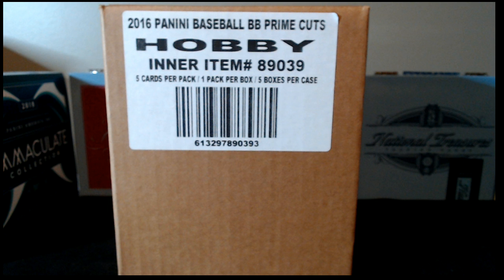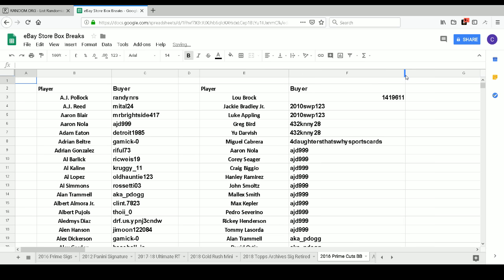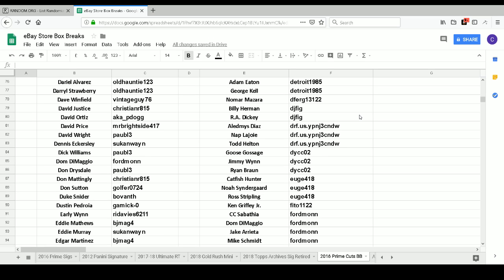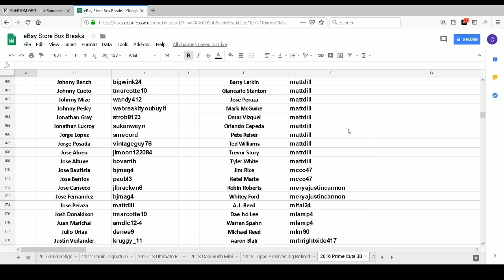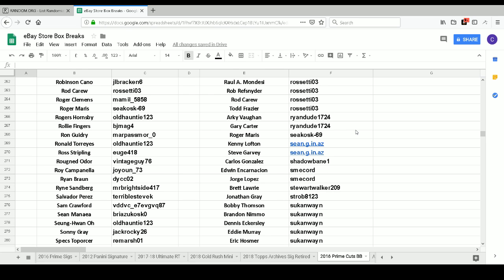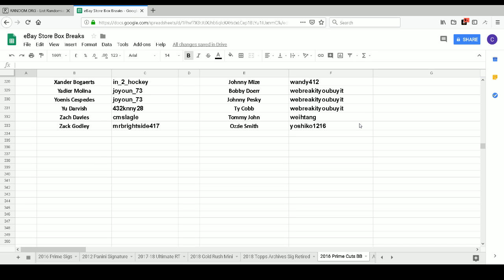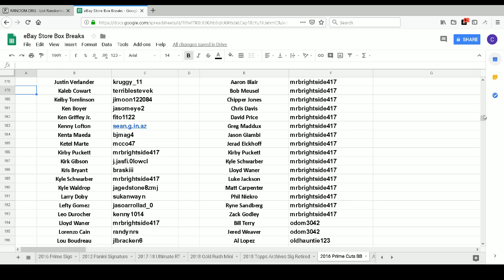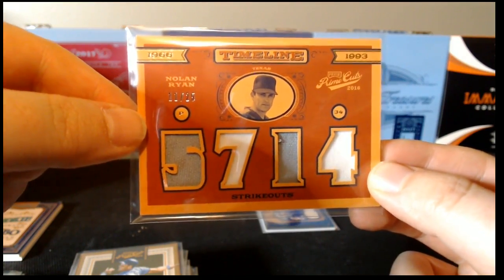2016 Panini Prime Cuts Baseball 11-17-2018 eBay Store Random Player 5 Box Case Break